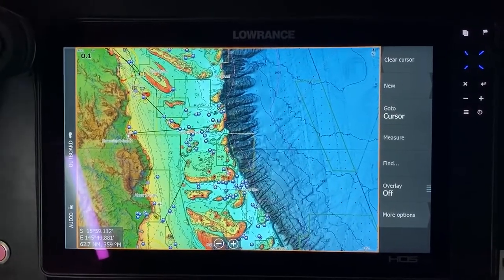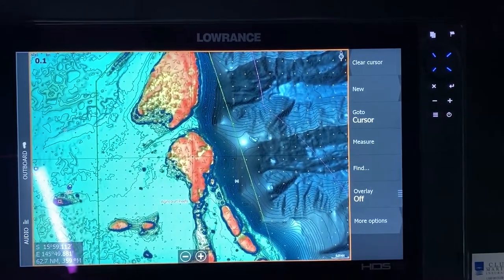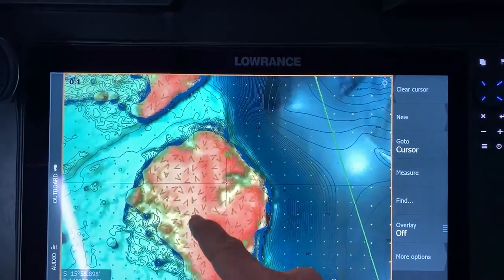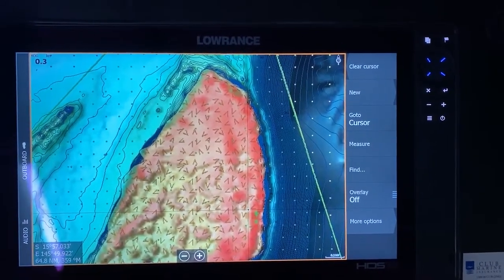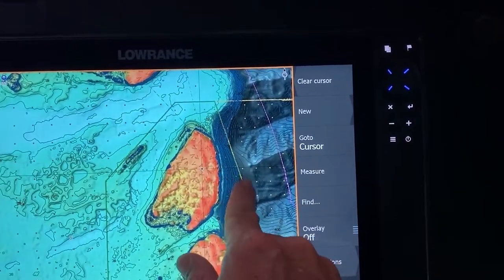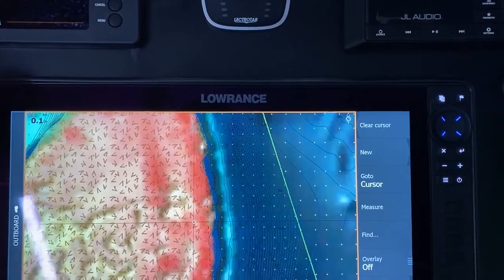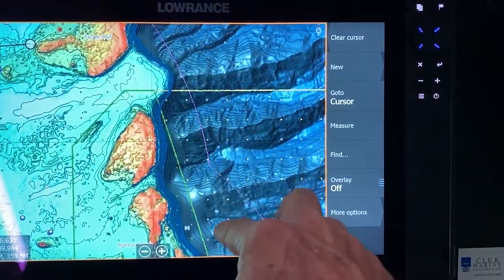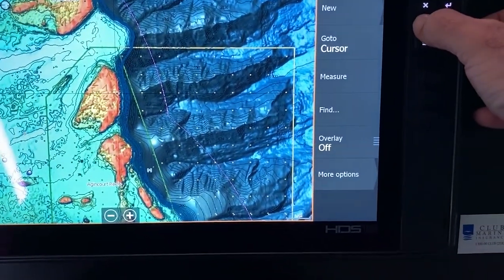C-Map reveal mapping for the Great Barrier Reef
I take the time to run through my mapping on the Lowrance HDS Live and talk about how I get the most out of it for my style of fishing.